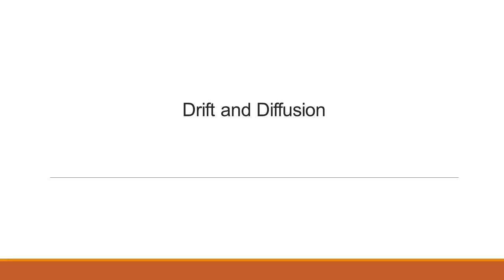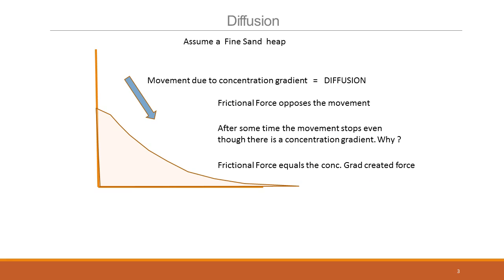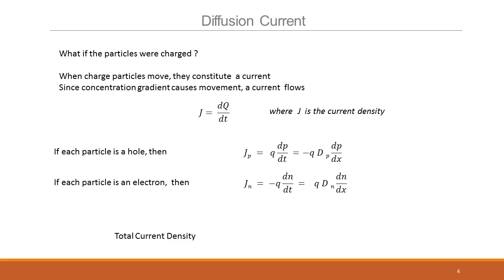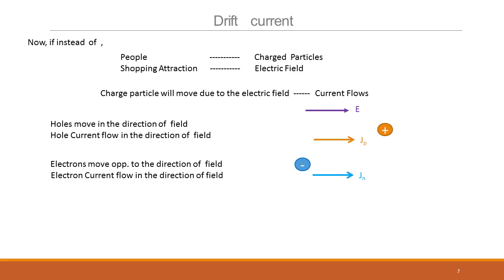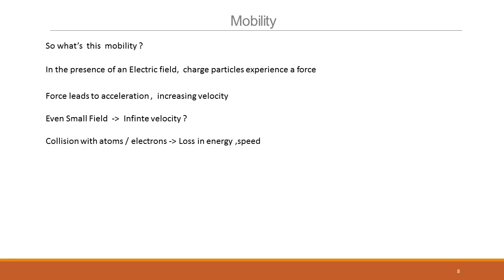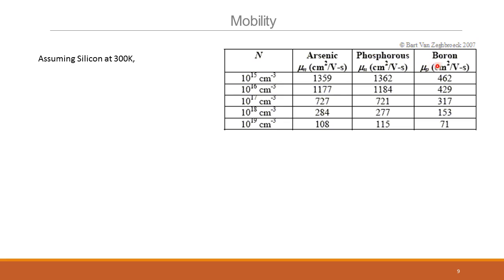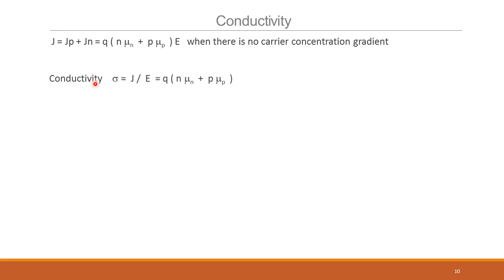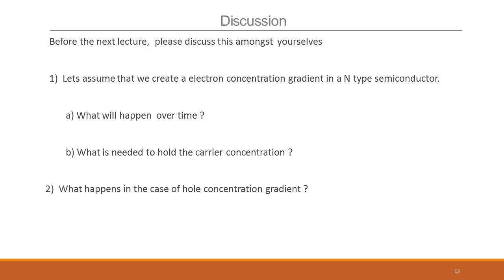Chapter3 Drift&Diffusion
Basics of Drift and Diffusion